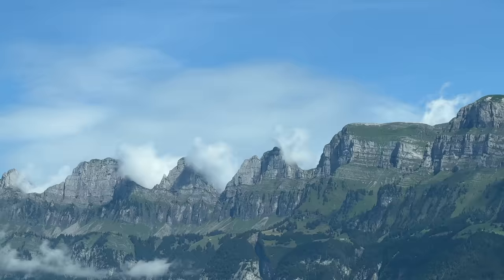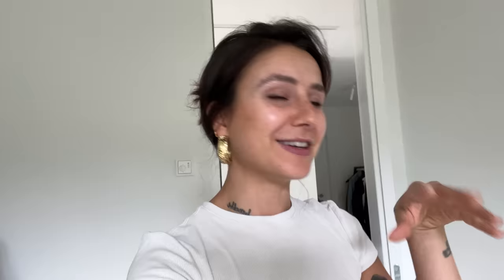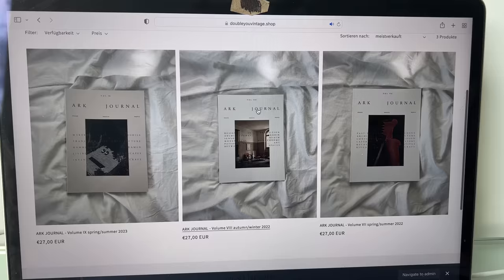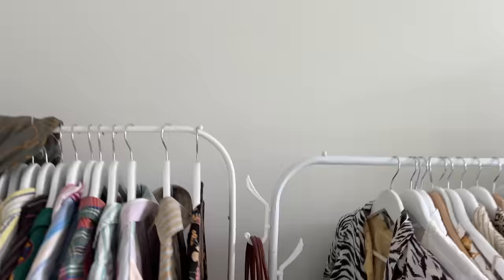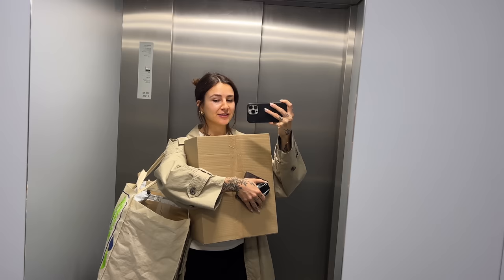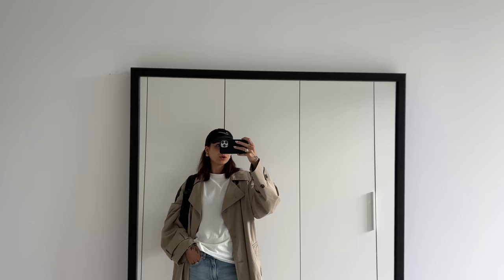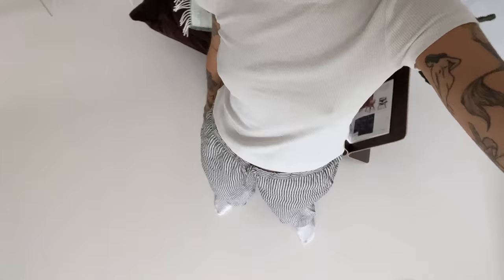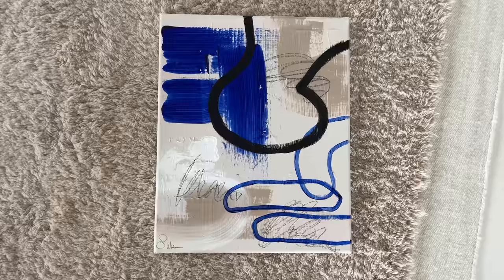i am back :)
hiii, i am back :)
needet a little break and a little more time for myself.
hope you are doing well- can't wait to take you with me again the next weeks !

xx,susanna